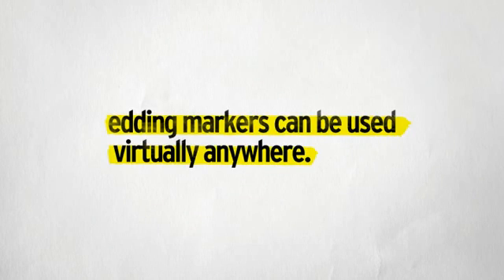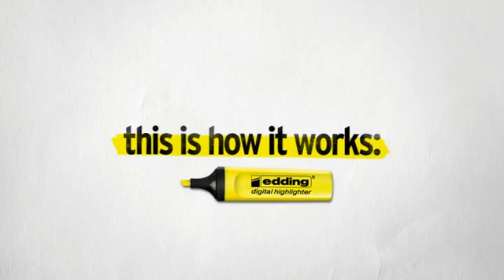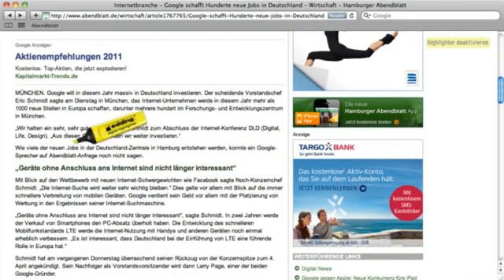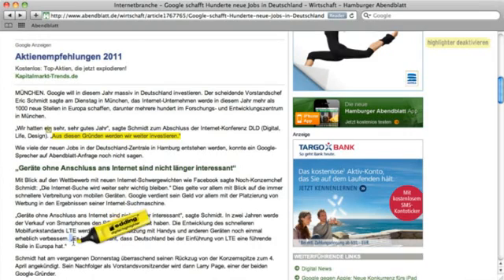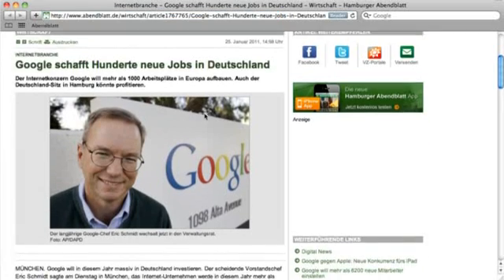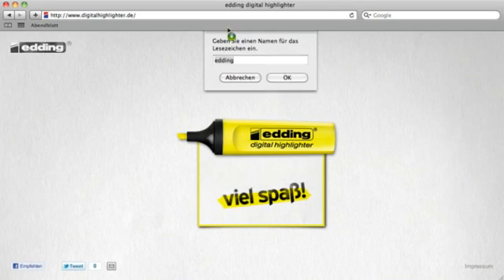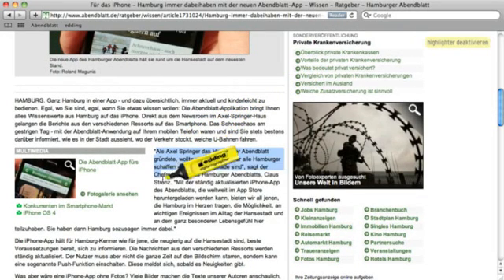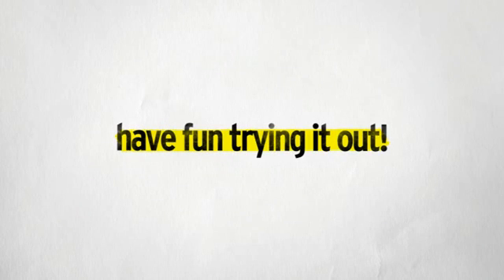edding digital highlighter case video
Edding's first-ever digital highlighter allows users to highlight texts online. Highlighted articles can then be shared via social media sites and email or saved as PDF files. The online articles and PDF files are linked to an edding microsite, where the highlighter can be added to the bookmarks toolbar. This bookmarklet solution allows the highlighter to work on any website with text, regardless of which browser is being used.